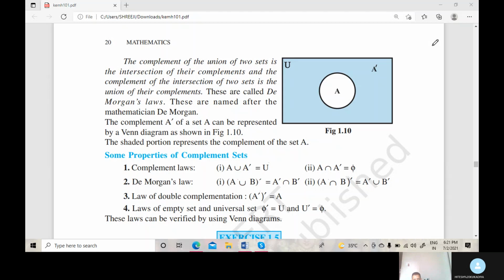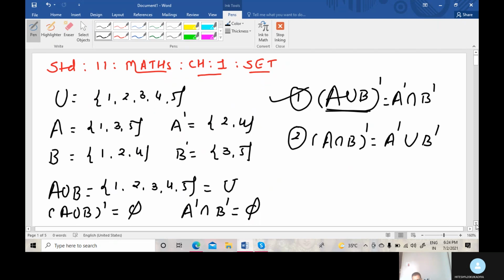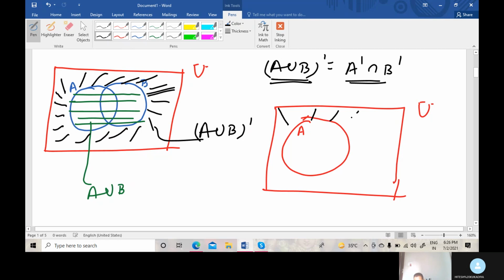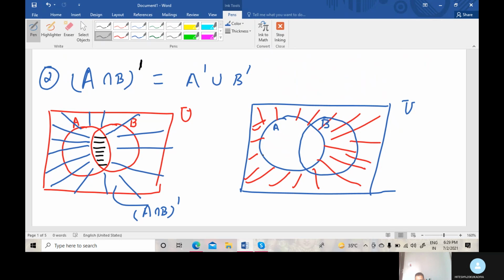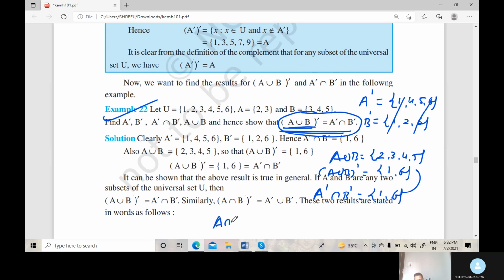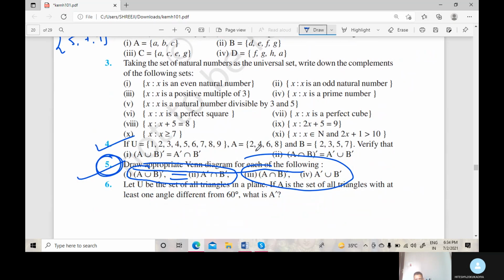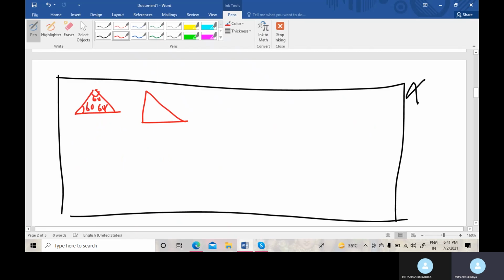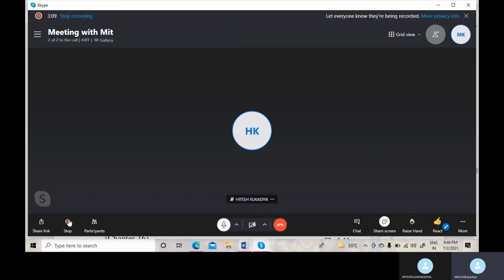Std:11:MATHS:CH:1:SET(Lec.12)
Shree Sahajanand Education Amdavad